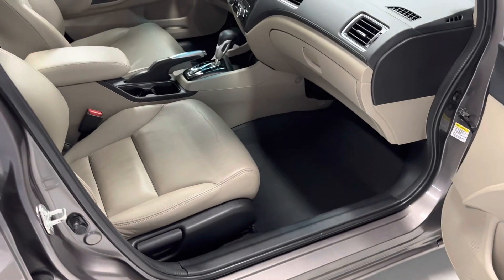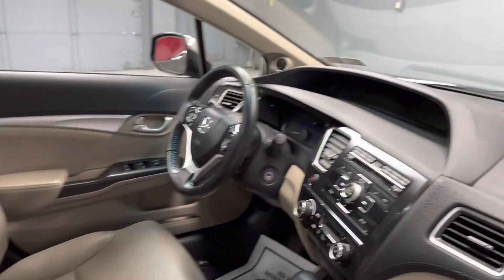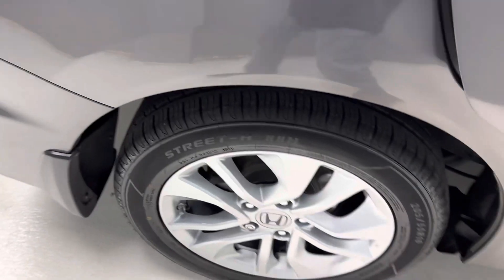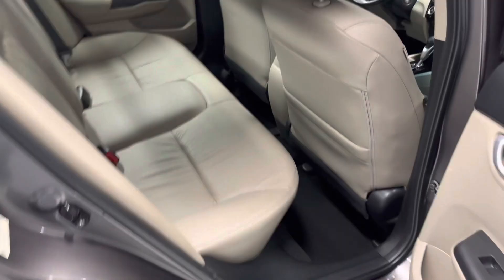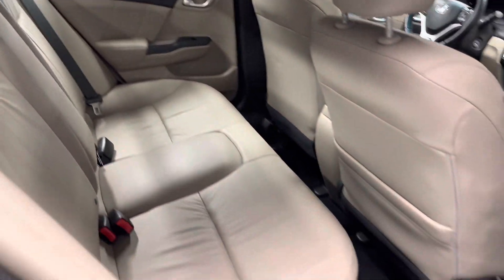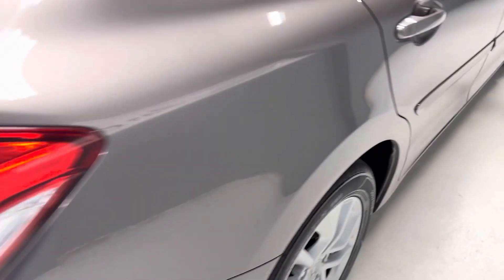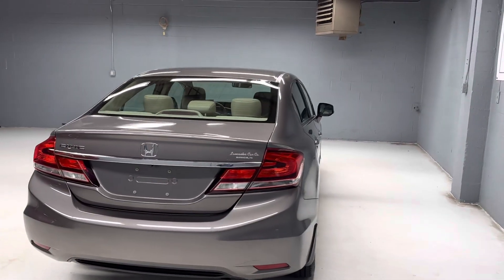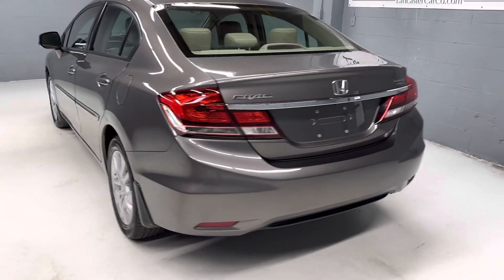*sold*JUST TRADED! 2013 Honda Civic EXL with only 98,572 miles!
Leather, sunroof, heated seats!  This LOADED Honda Civic will not be here long!  Lancastercarco.com